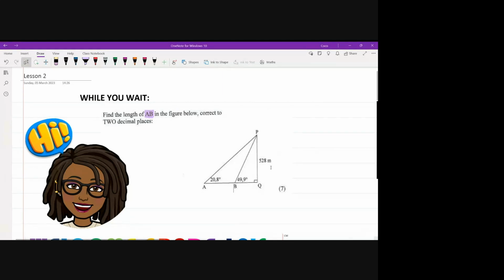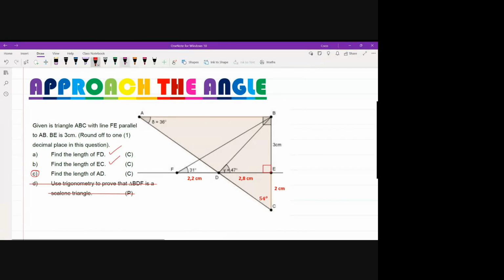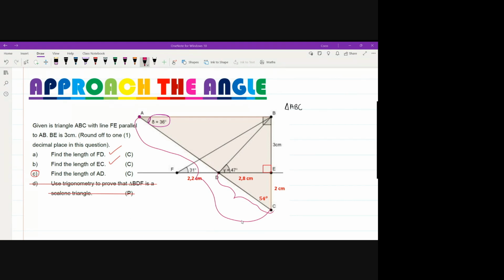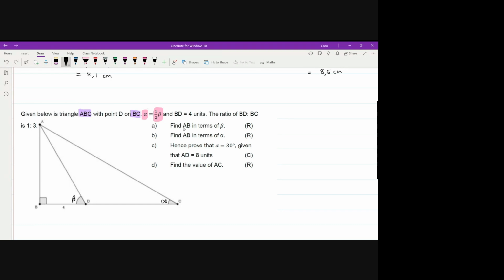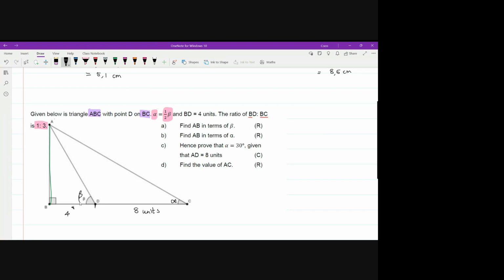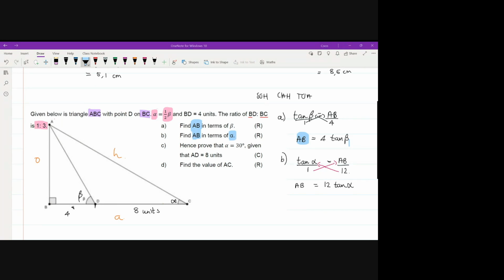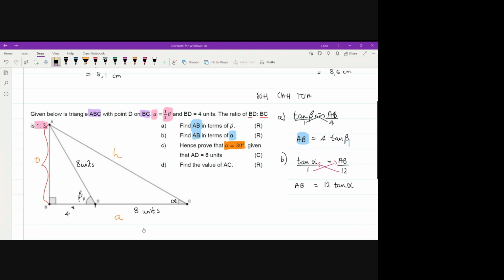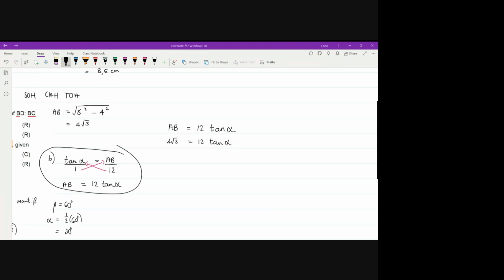Grade 10 - 2D Trig (approaching the angle)